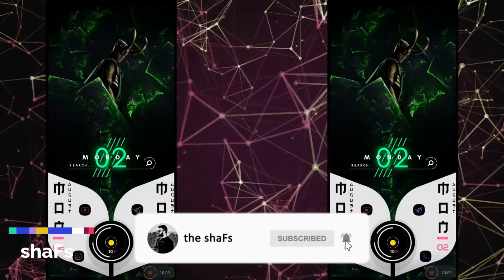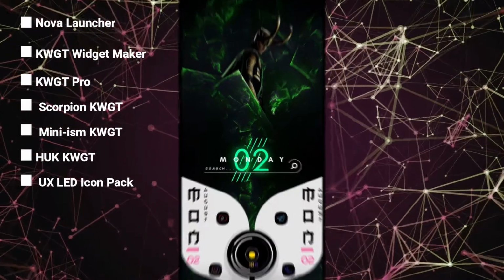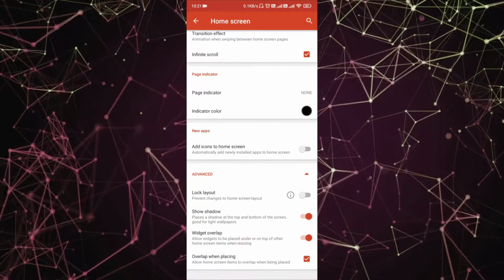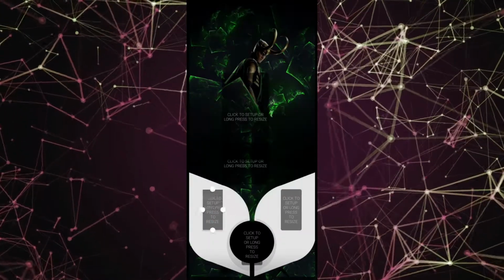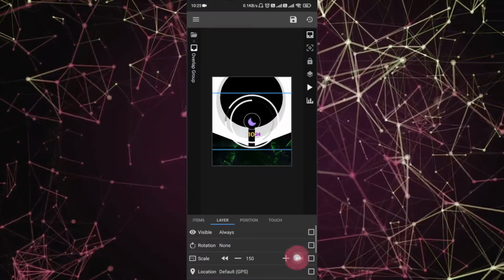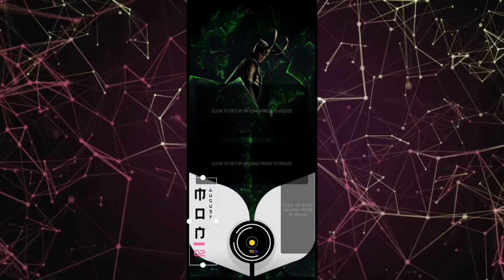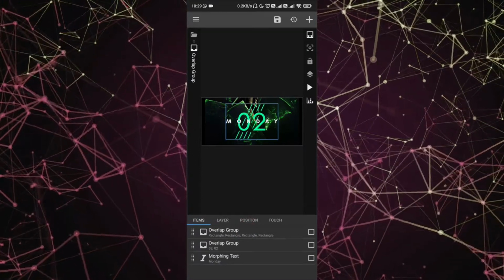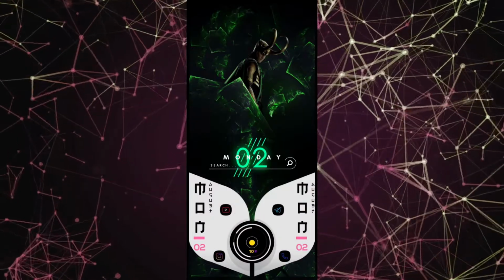Loki Homescreen Setup | Superhero Edition | Nova Launcher Setup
Hello Guys Welcome Back Today I will show you the tutorial for the Homescreen Setup based on Marvel Studio's Loki. I also have mentioned the apps I am using ( All Links Below). Hope you enjoy the video.

Links-